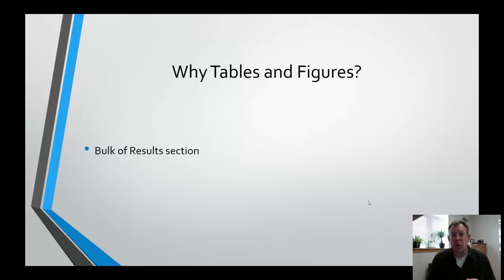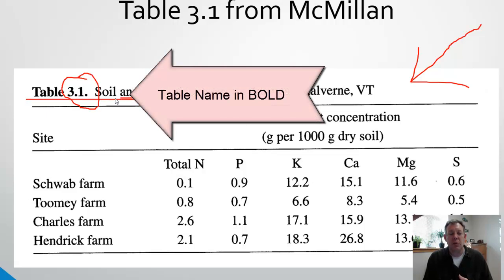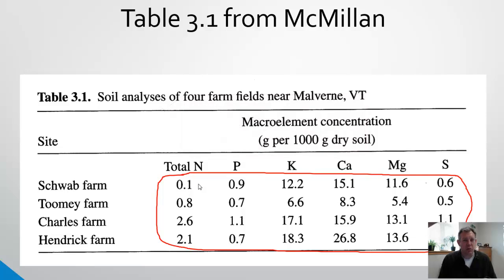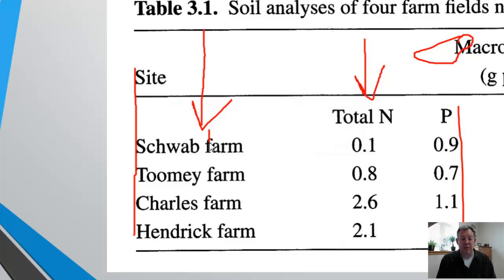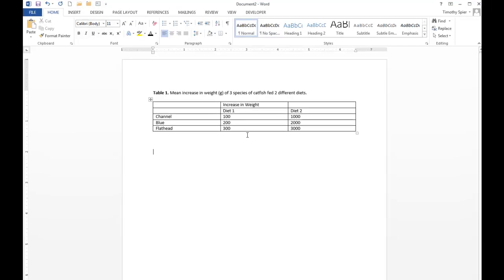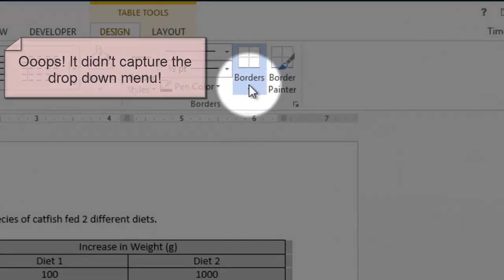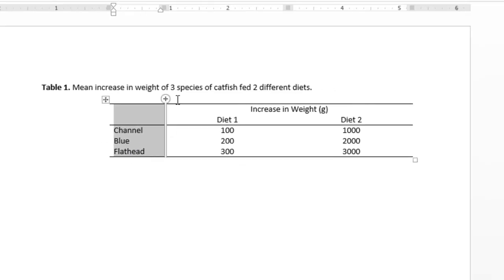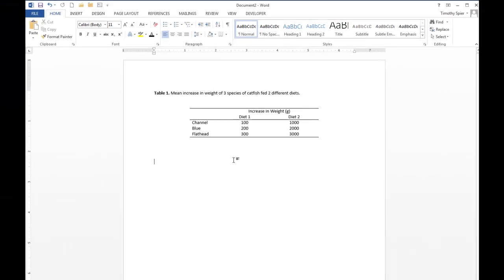BiIO 216 Video Tutorial 01 - Tables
This describes all the important elements of a table, plus it shows how to make and properly format a table in Word.